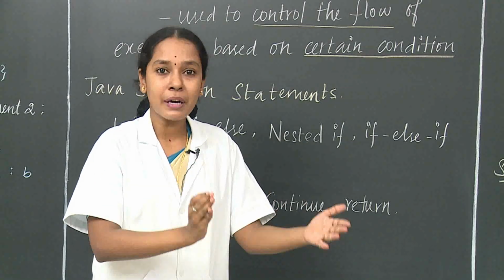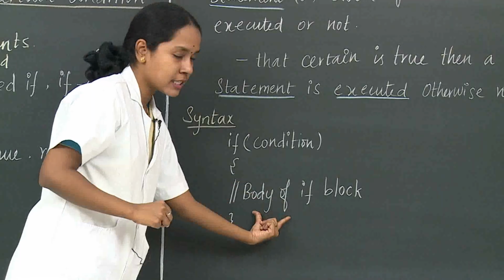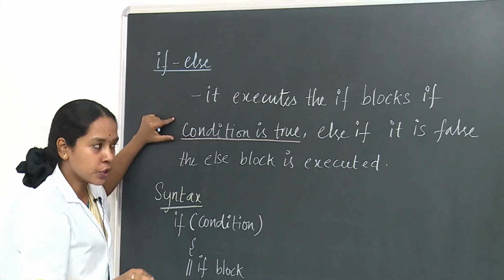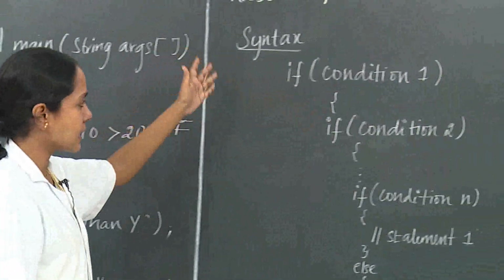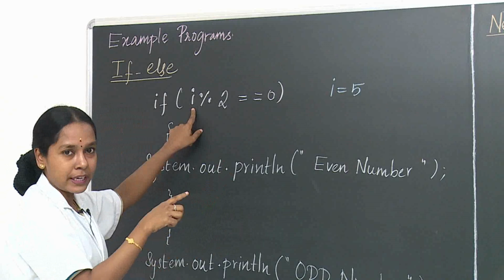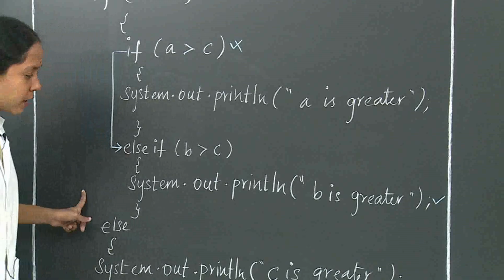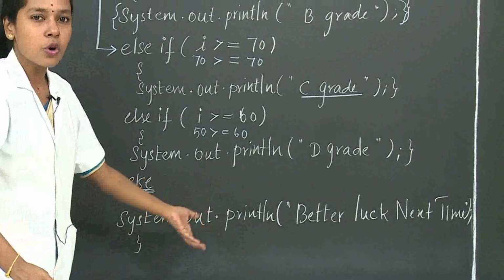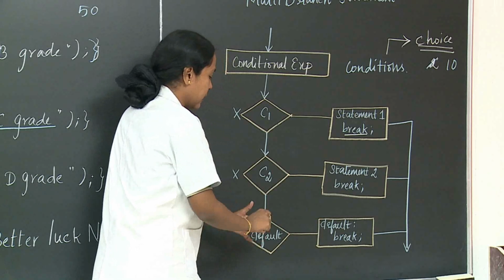OOPS - CONTROL STATEMENTS